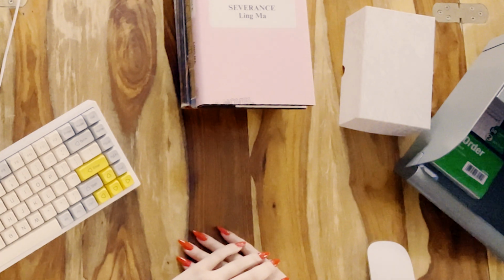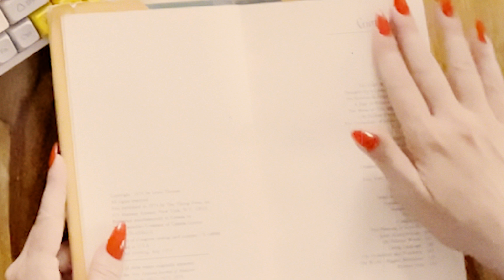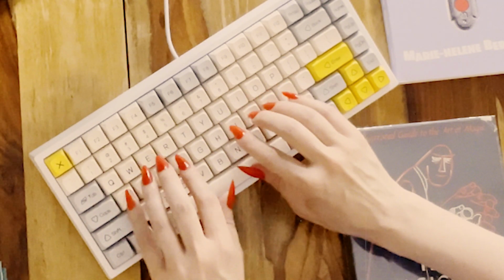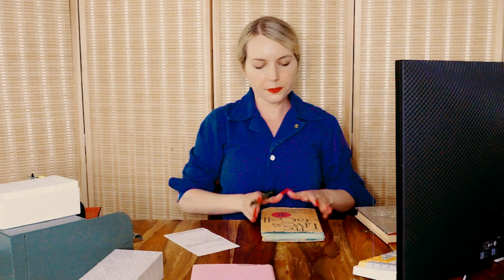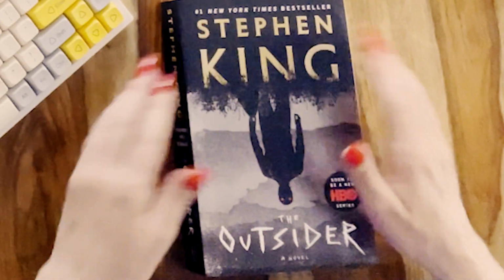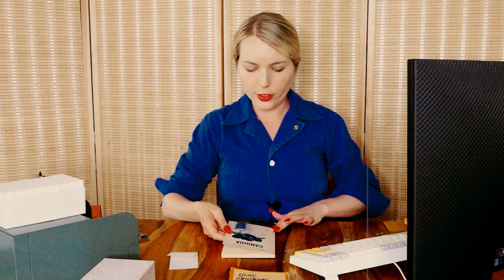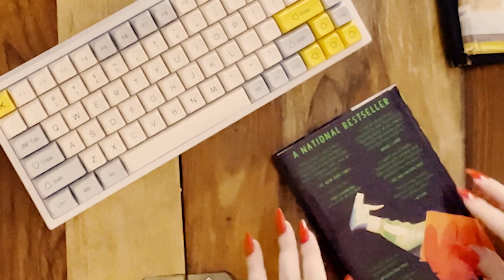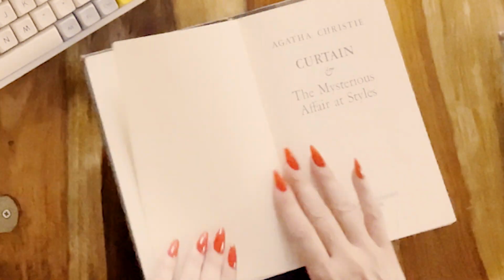Soft Spoken ASMR - Used Bookstore Roleplay (Typing, Tapping, Writing, Page Flipping)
A very particular bookseller goes through your used books. Will she buy them all? Oh, the drama! I hope you fall asleep before you find out...